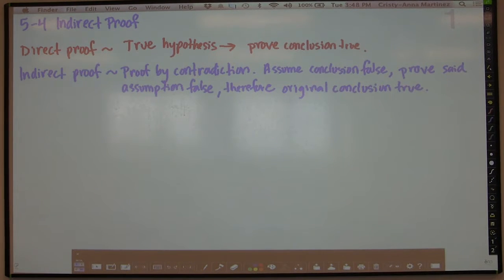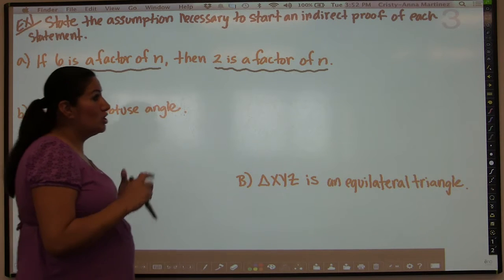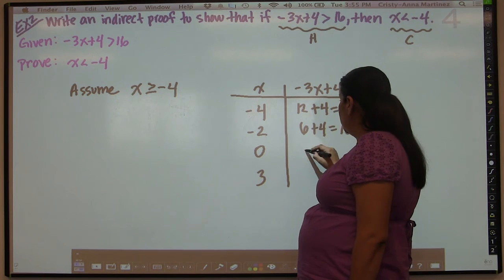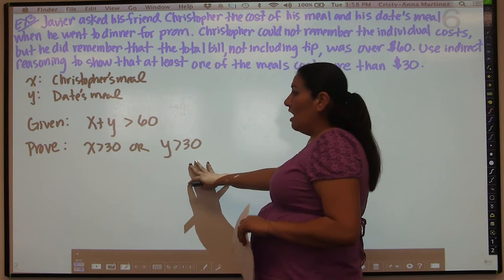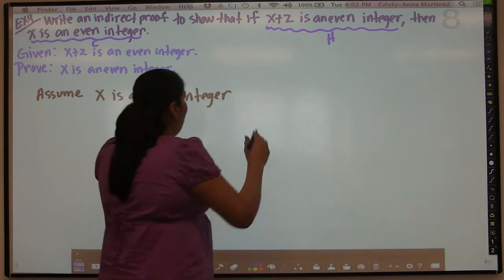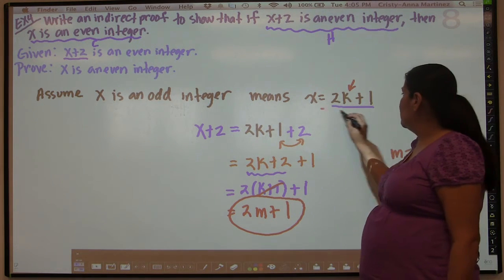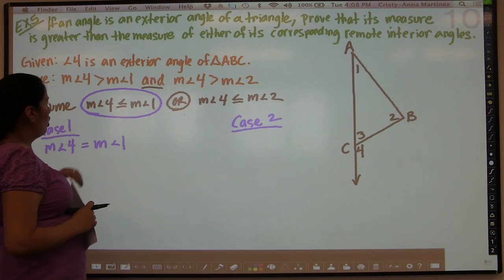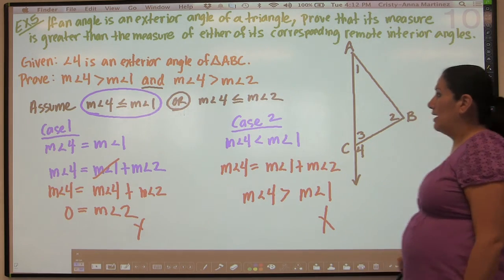Geometry RelTri 5-4